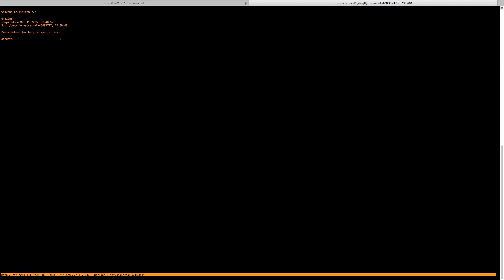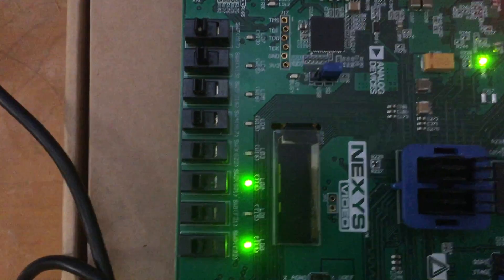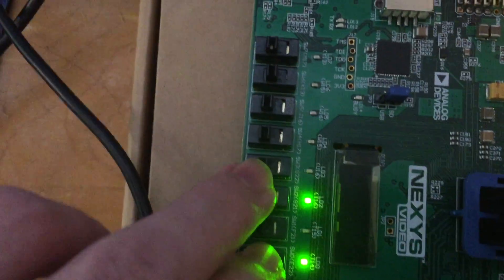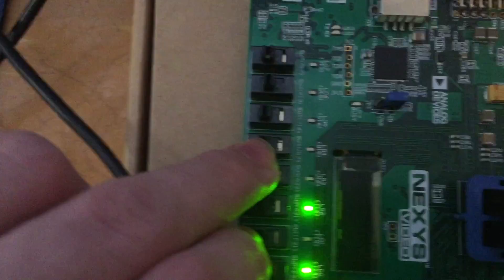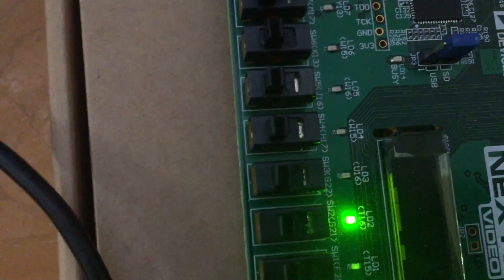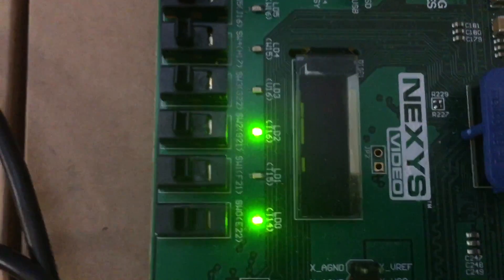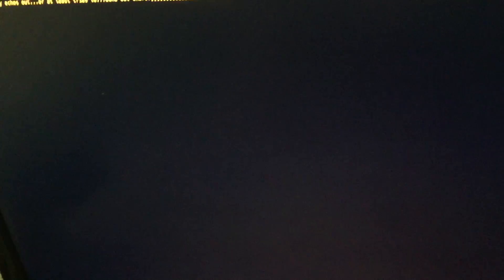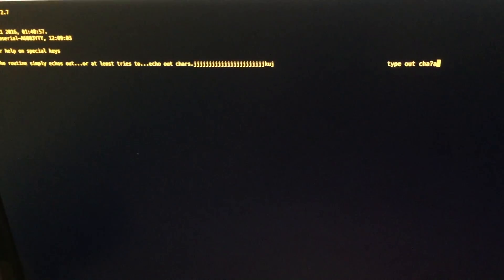Nexys Video UART Demo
Other one didn't really want to upload...